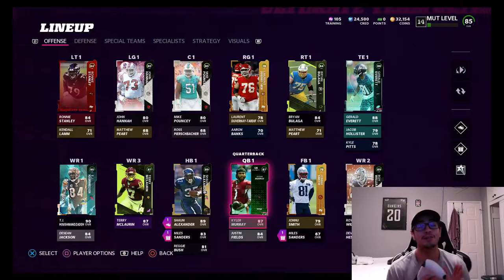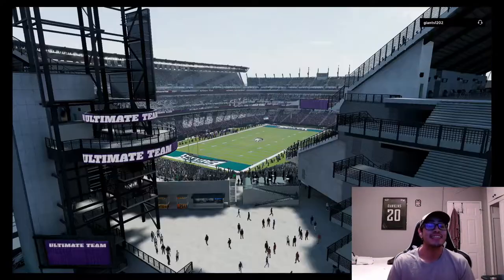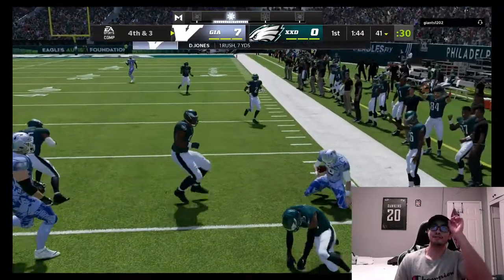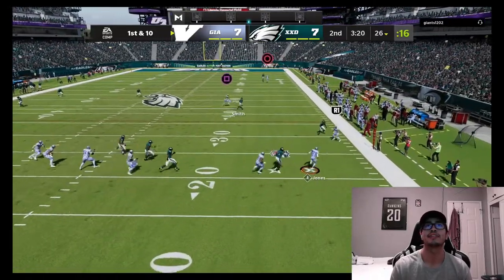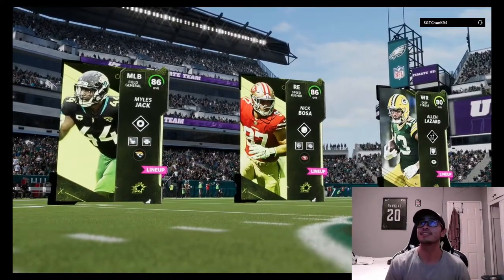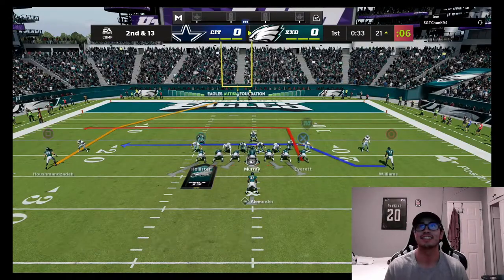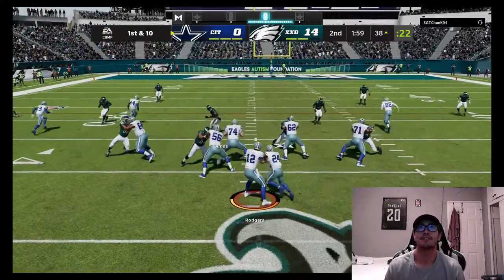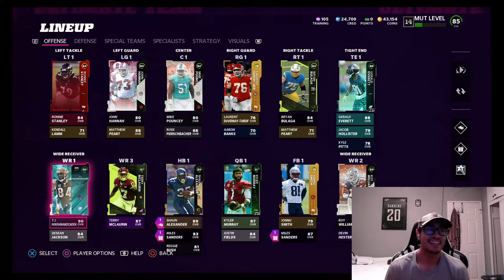T J Houshmandzadeh CARRIES THIS TEAM!! Madden 22 No Money Spent Episode 11